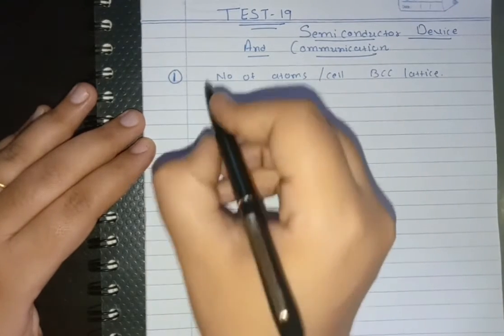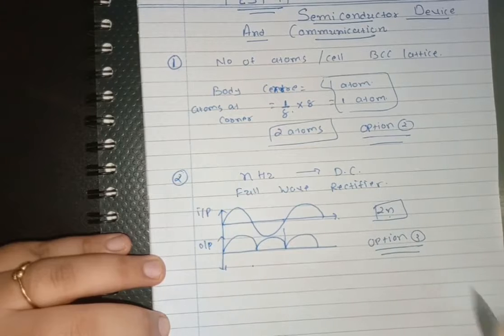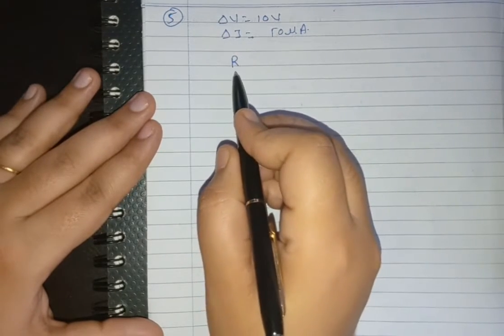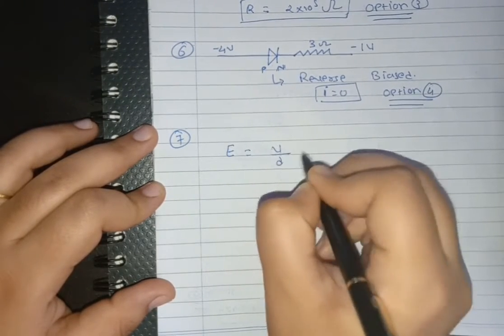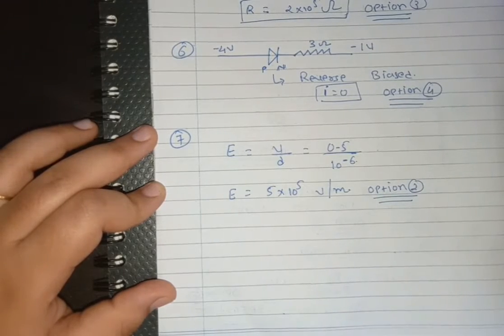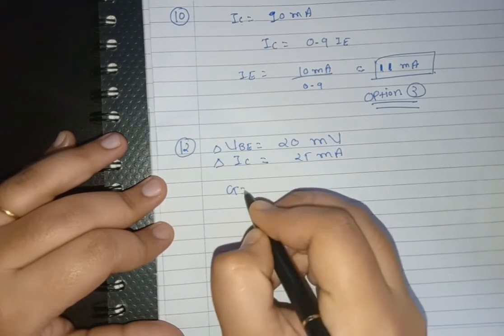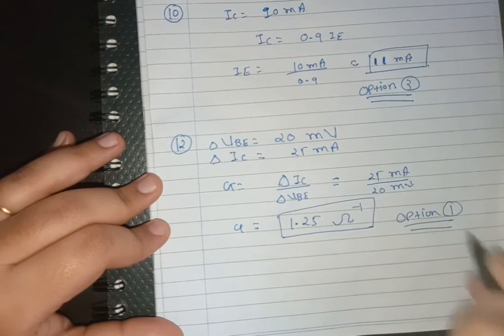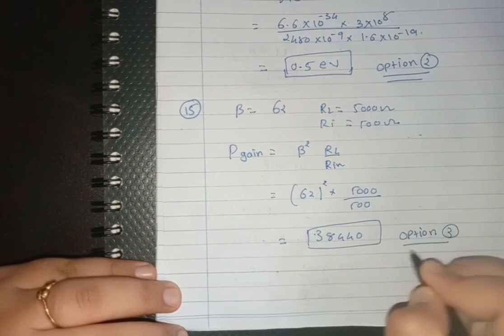Physics Paper 19 (Q1 to 15)